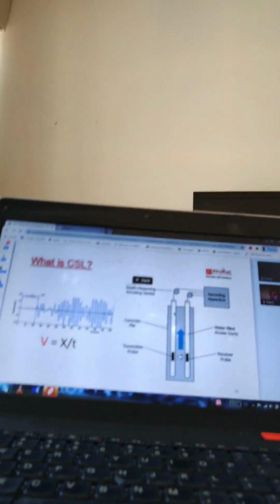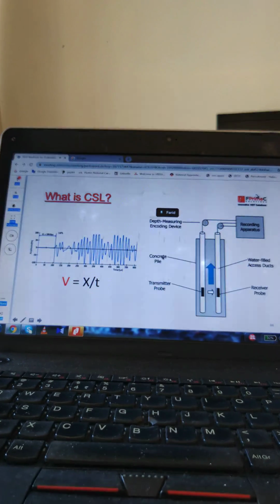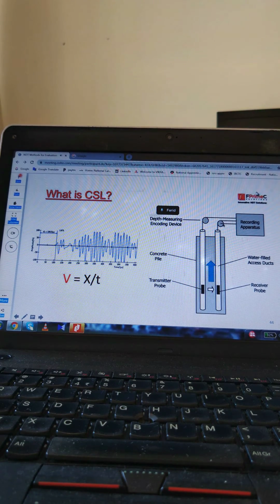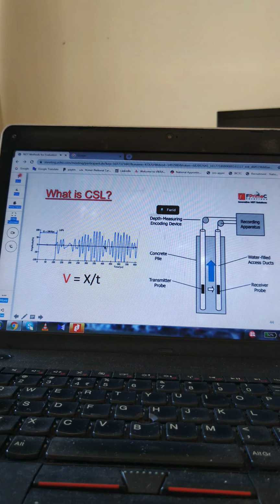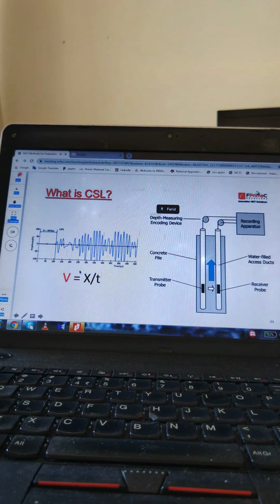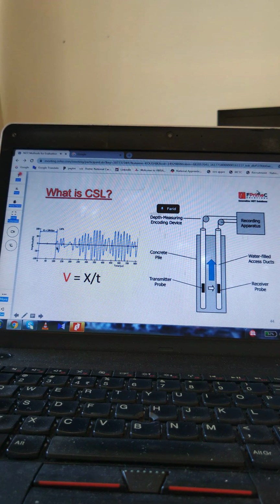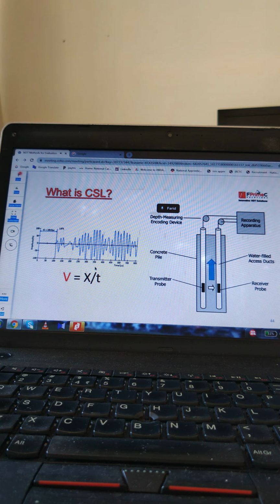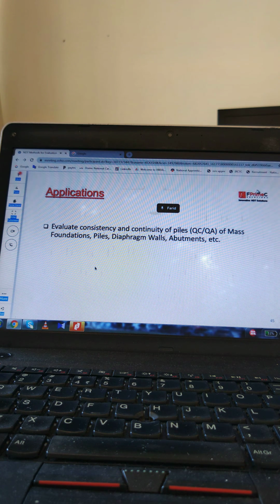Crosshole Sonic logging test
Cross-hole sonic logging test is more advanced than the integrity test. Similarly, it is used to examine pile concrete quality. Before pile casting, access tubes shall be fixed inside steel cages. The defects in pile concrete shaft can be determined by measuring the time (FAT: first arrival time) between transmitting and receiving of ultrasonic wave and the energy of received wave between transmitter and receiver. The velocity of the wave is equal to the distance between transmitter and receiver divided by FAT. Then the calculated velocity compared to wave velocity in concrete. Weak wave energy and lower speed spring from defects in concrete piles such as discontinuity or voids.